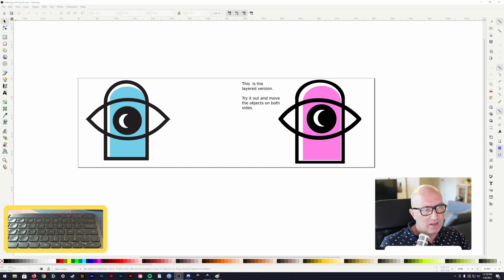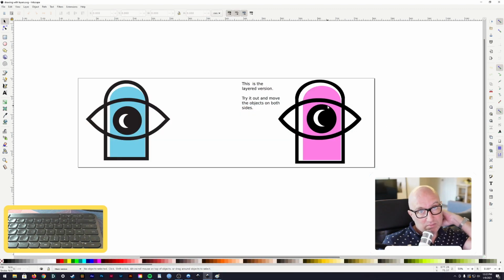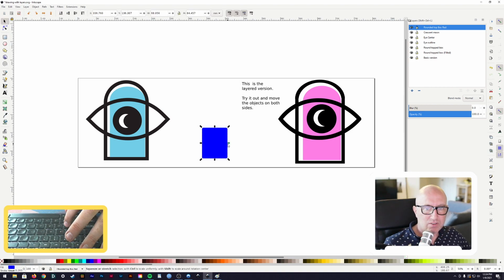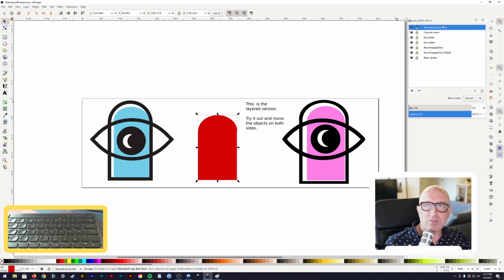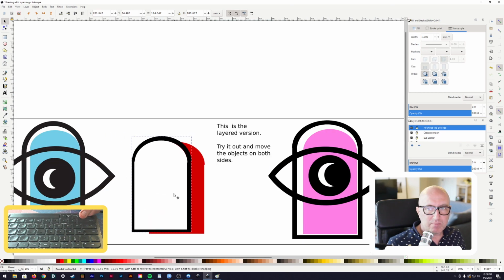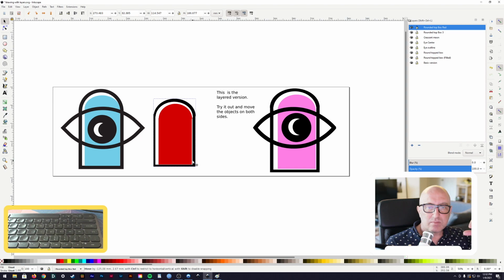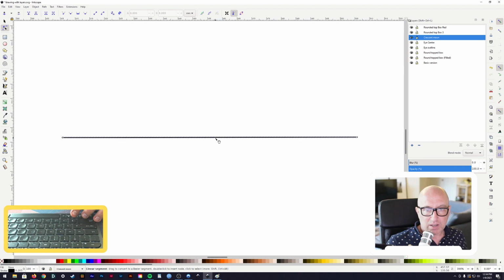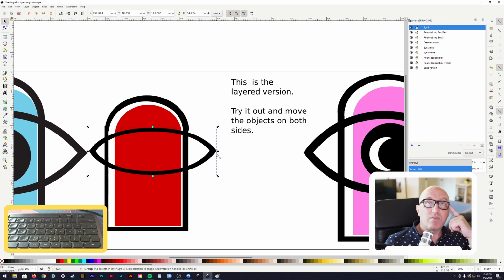3 Inkscape Create artwork with shapes, lines and layering